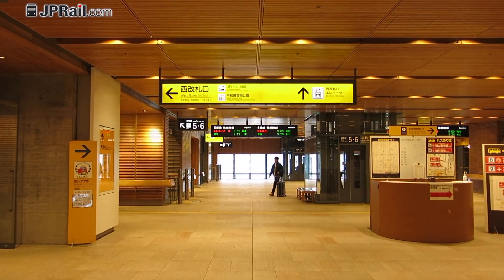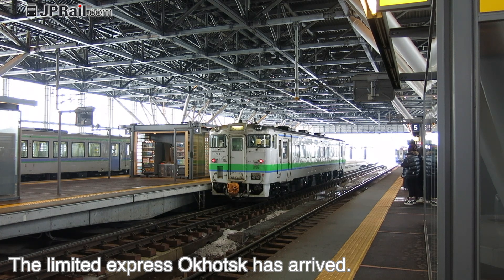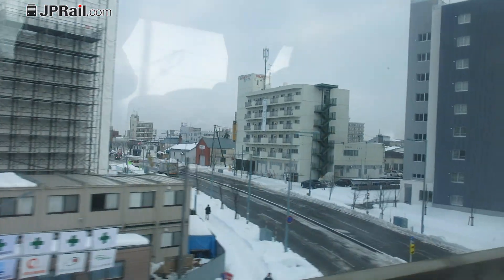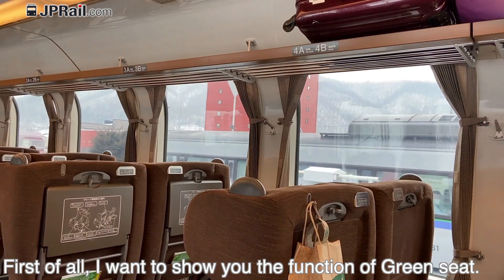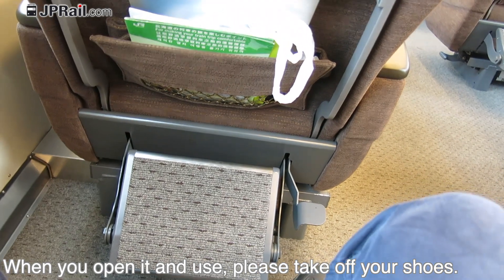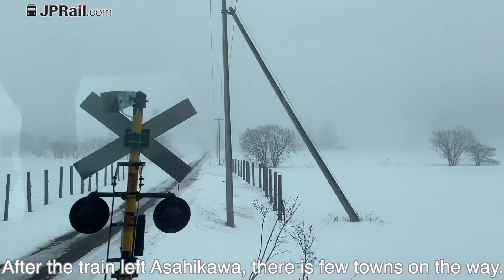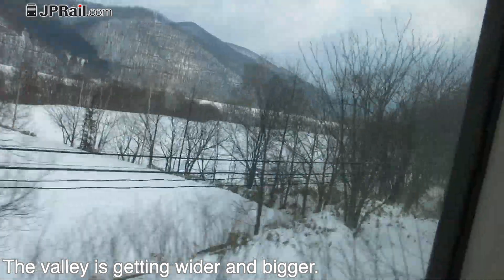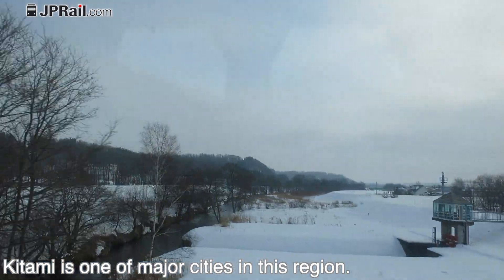The express train trip in winter Hokkaido, Japan: The limited express Okhotsk to Abashiri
I traveled from Asahikawa to Abashiri in Hokkaido by the limited express Okhotsk on day 5 of my 7 days trip in February, 2020.

I want to share the following infomation in this movie:
✅ Green seat review
✅ Scenery from Asahikawa to Abashiri
✅ Which side you should book a seat.

I hope this helps you to plan getting on this train.

🚇 JPRail.com
Japan rail and train travel complete guide

Find lots of tips and information using JR pass, other rail passes and travel by train in Japan.

Trying to make an amazing train travel experience in Japan spread over the world.✨